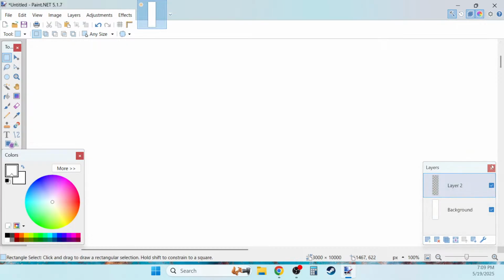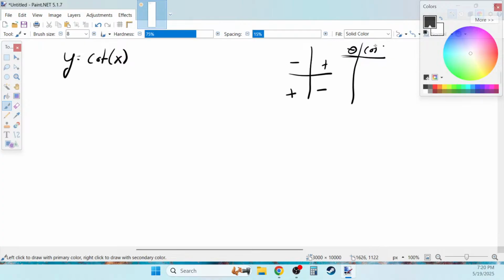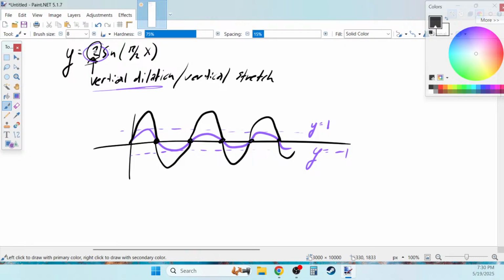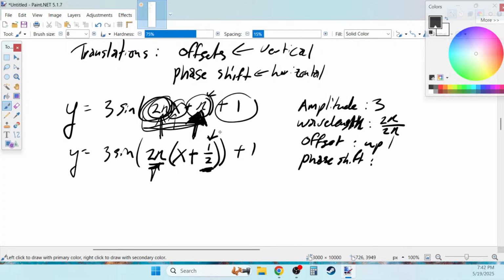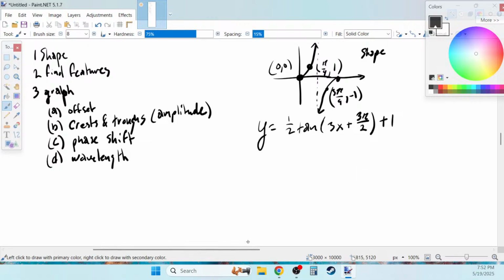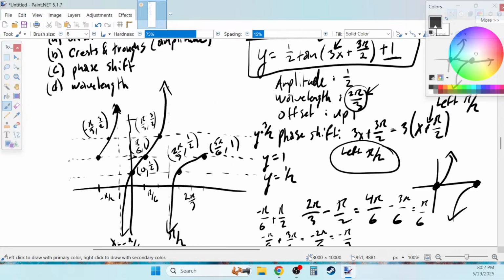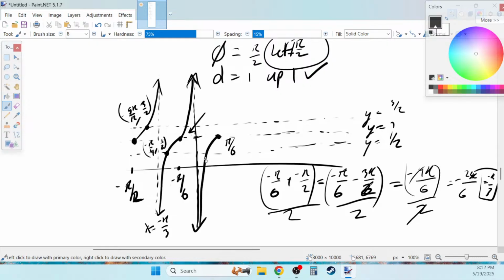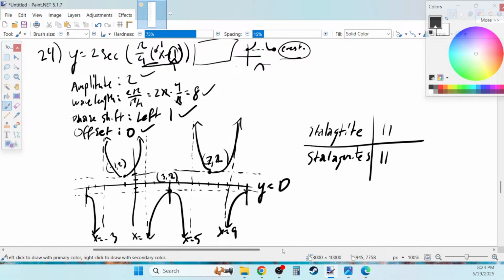Trigonometry Livestream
I am reviewing angles and right triangle trigonometry for my students.